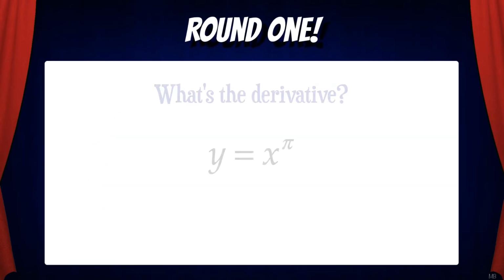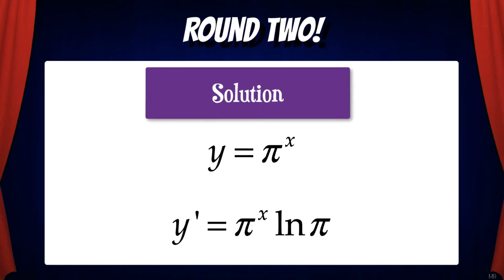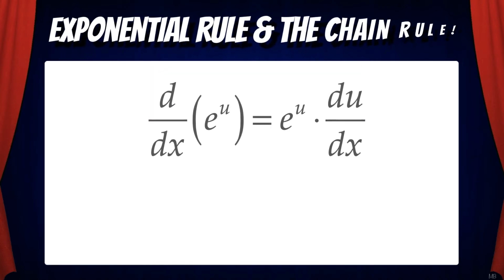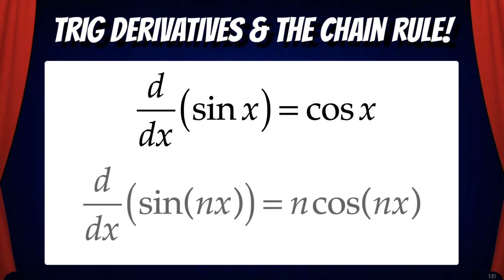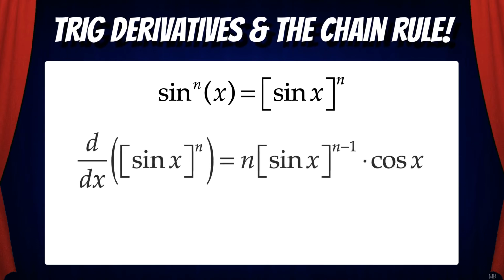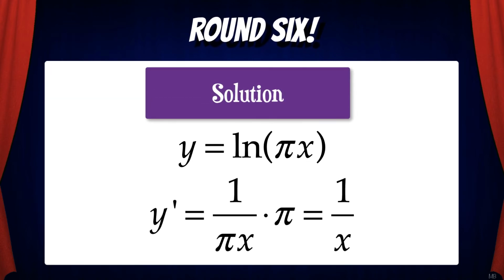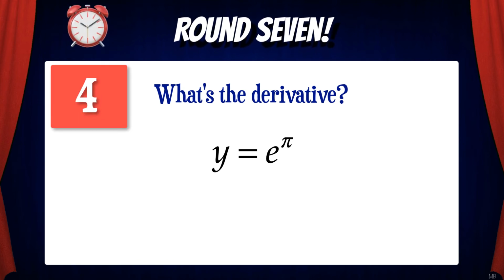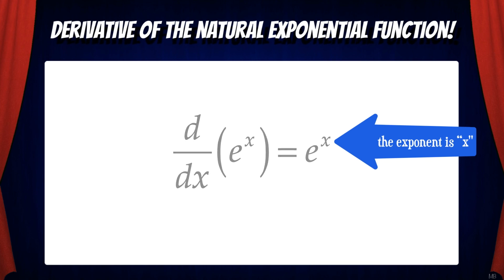Mixed Derivative Rock Star Challenge! | This is how You Rock Calculus!